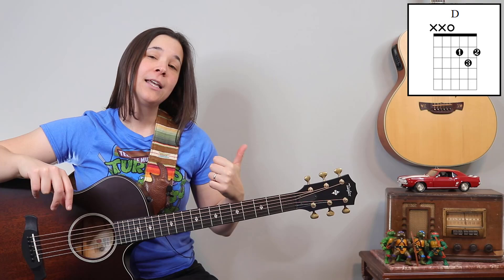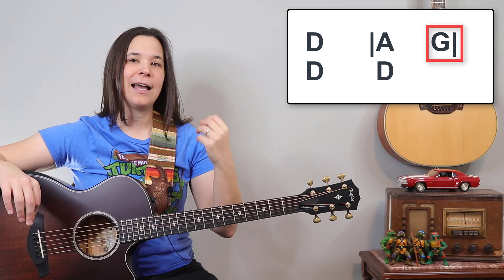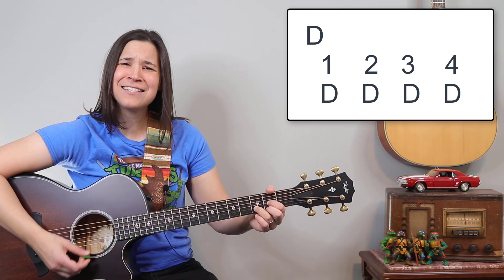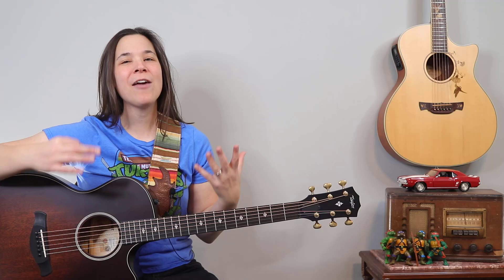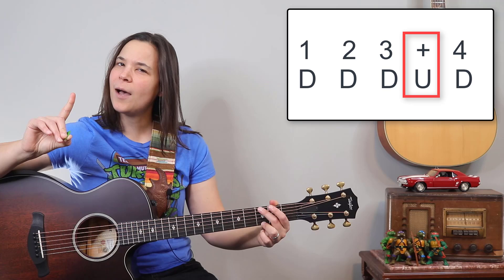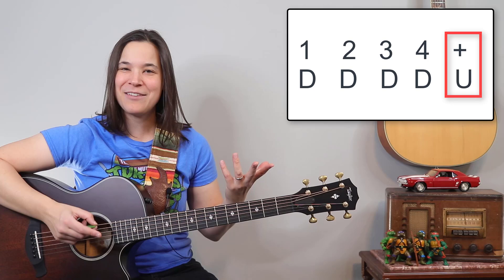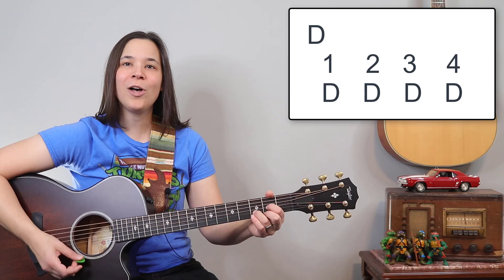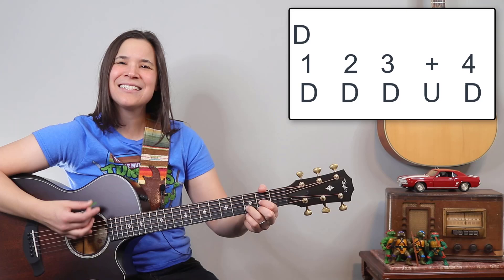3 CHORD SONG! - Bad Moon Rising Guitar Lesson for BEGINNERS!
Bad Moon Rising Guitar Tutorial Easy Version by CCR ✅ Check out Lauren's beginner guitar system – In this Bad Moon Rising guitar tutorial for beginners, we are going to be going over a CCR classic. My students tell me all the time how much they love some good CCR stuff. We are going to keep this lesson super simple so that you can play along to it as soon as possible. This is a great song because it only uses three guitar chords and I will be showing you a couple of simple guitar strumming patterns that you can use to play along with Creedence Clearwater Revival.

⏱ Bad Moon Rising Guitar Lesson Chapters: ⏱

0:00 - Intro
0:20 - Bad Moon Rising Guitar Chords
0:44 - Verse Section
1:17 - Bad Moon Rising Strumming Pattern 1
2:51 - Chorus Section
3:18 - Strumming Pattern 2
4:33 - Bad Moon Rising Play Along

Lauren :)